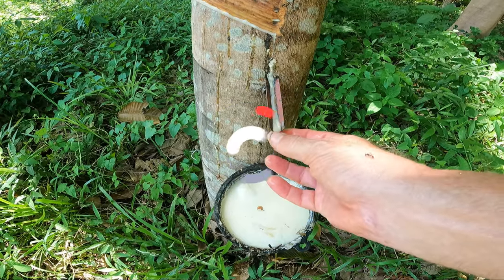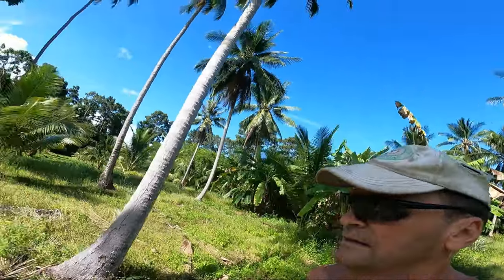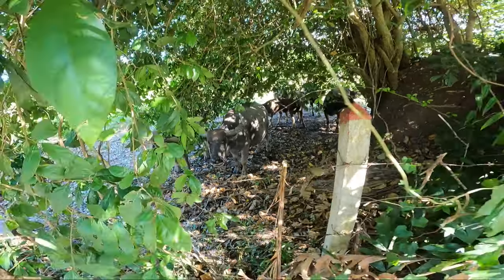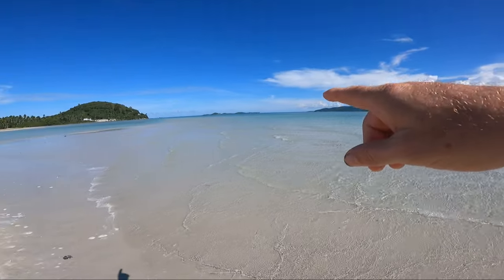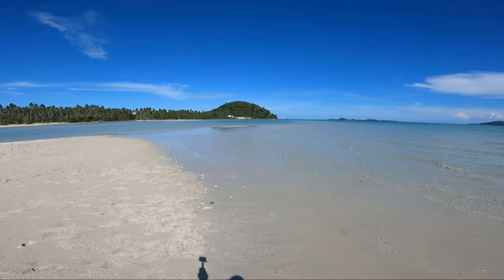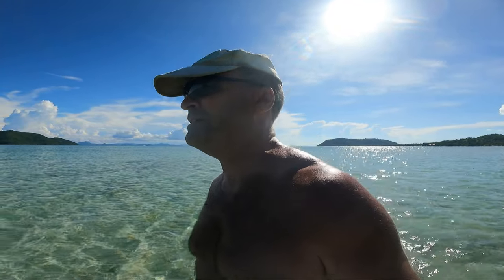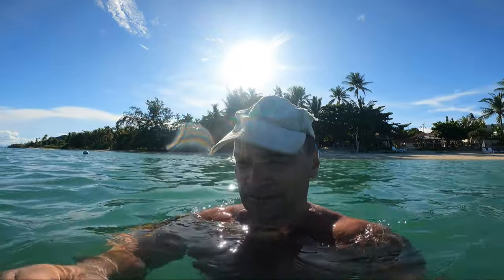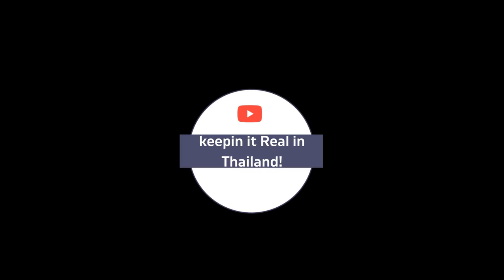Sunny Samui Sunday Seascape July 2022 4k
Sunny Samui Sunday Seascape July 2022 4k 60fps.   Easy like a Sunday morning!  Hello all you YouTubers and keepin it Realers in Thailand!   Come along with me Joe Blair of YouTube Channel keepin it Real in Thailand! for a leisurely stroll through rubber tree forests and banana groves to beautifully sunlit crystal clear  waters of Thong Krut beach.  As always locations listed below!  Really enjoy filming with the GoPro Hero 9.  Have any of you SUBSCRIBERS noticed a change in the quality?

                                                                keepin it Real in Thailand!